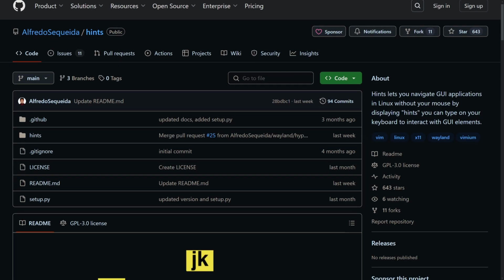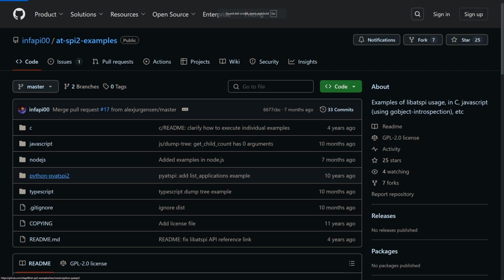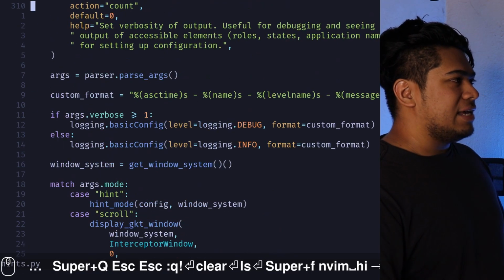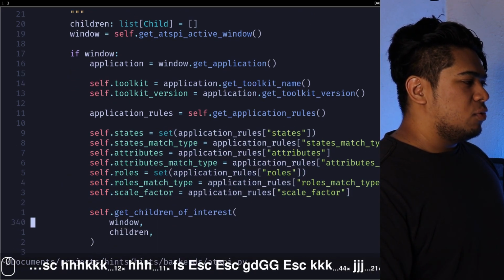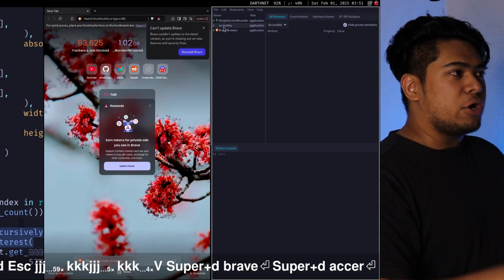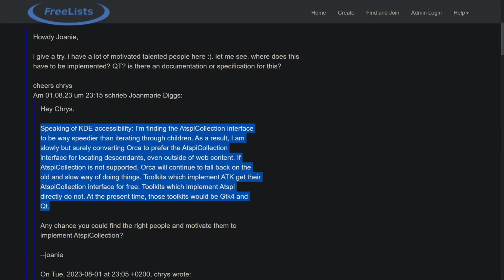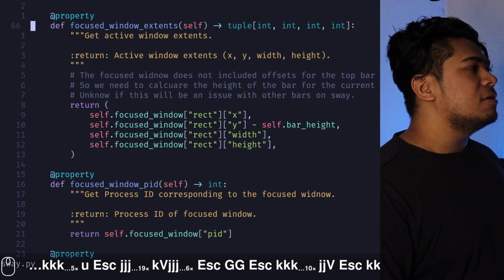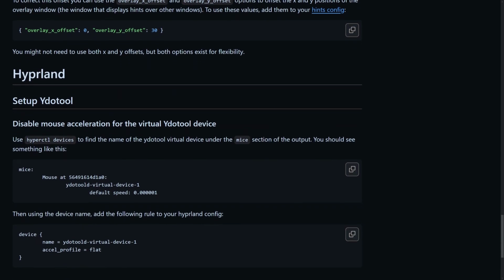I made Vimium for the Linux desktop | Use Linux without a mouse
Inspired by Vimium, I mad an application called hints that lets you navigate GUI applications without using a mouse by interacting with hints using your keyboard to click, drag, and even scroll. Hints uses Atspi and Computer Vision to see the elements of an Application and overlay hints you can interact with.